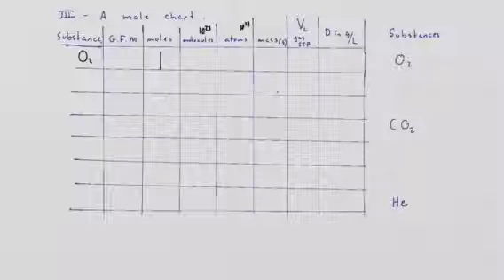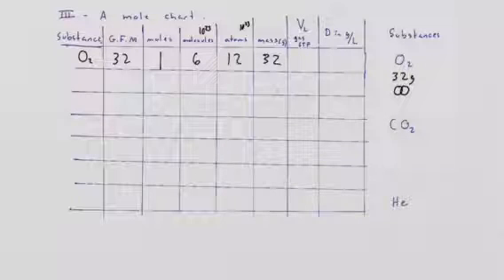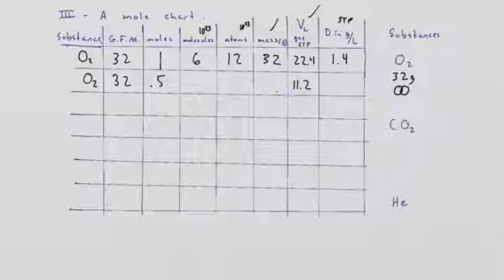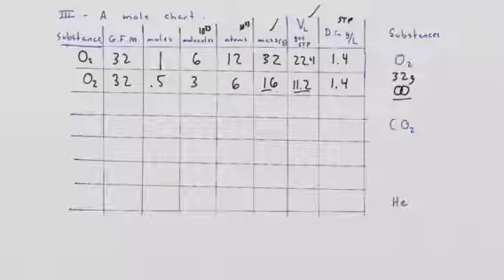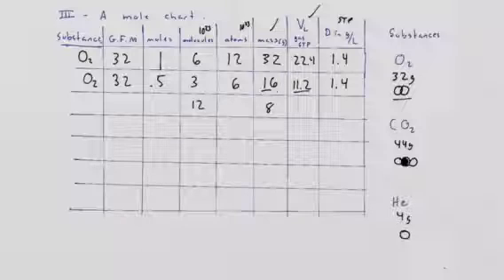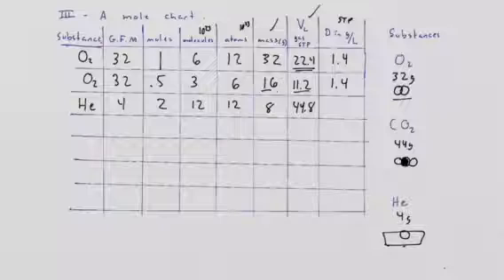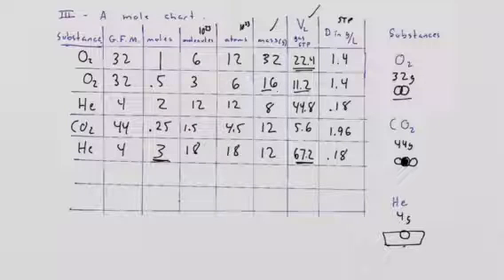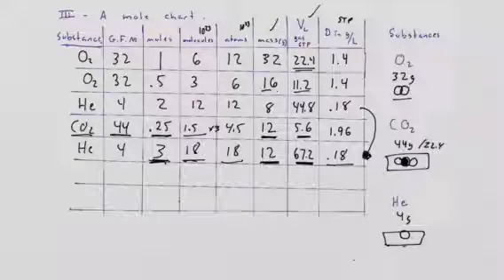Mole 2 vittle/Dennis